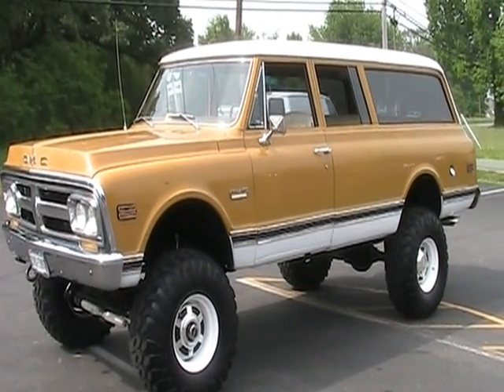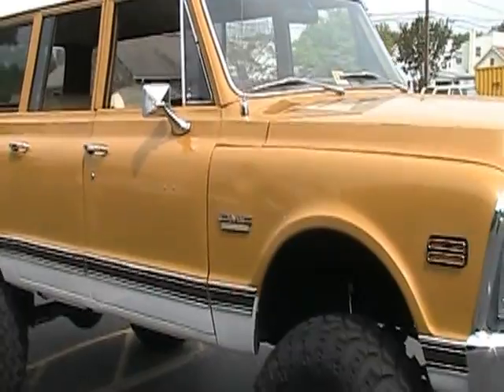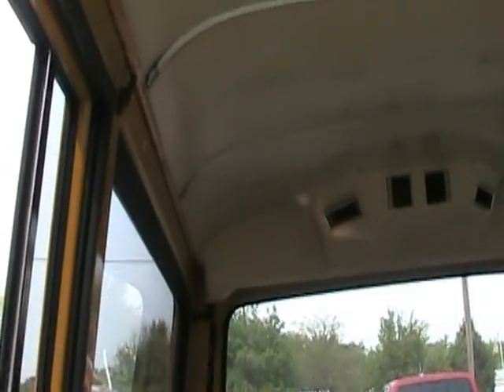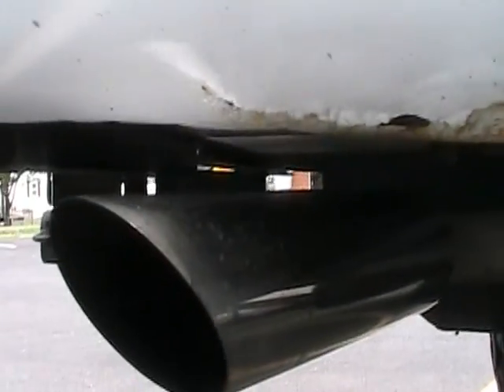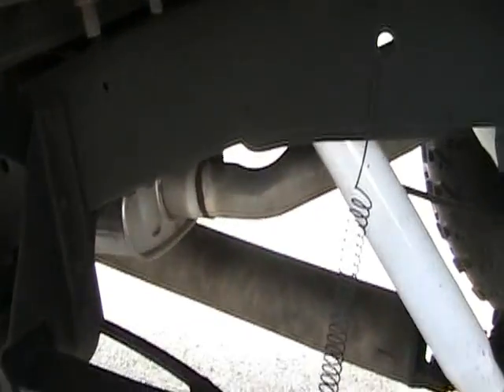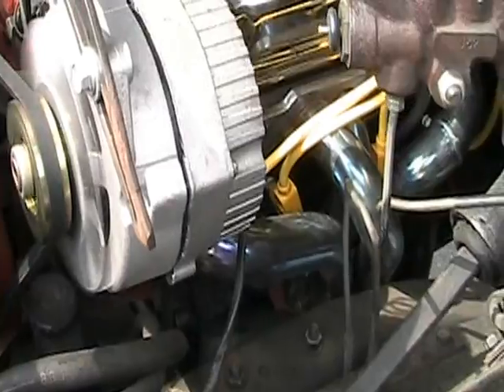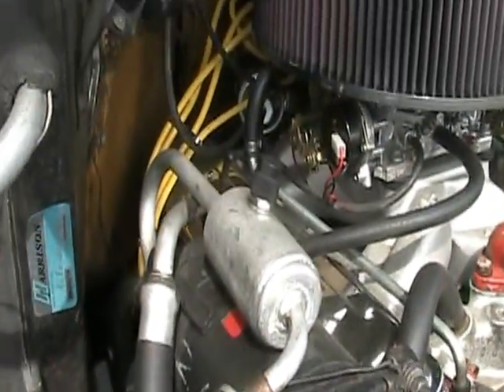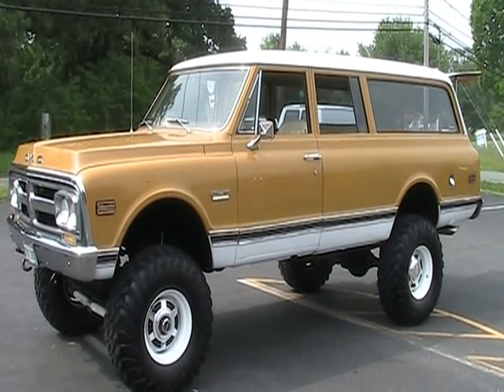1972 GMC SUBURBAN 2500 3/4 TON 4X4 LIFTED FOR SALE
THIS 1972 GMC SUBURBAN 2500 3/4 TON 4X4 LIFTED ON 37'S IS FOR SALE AT AUTOS BY CHOICE IN FREDERICKSBURG, VA